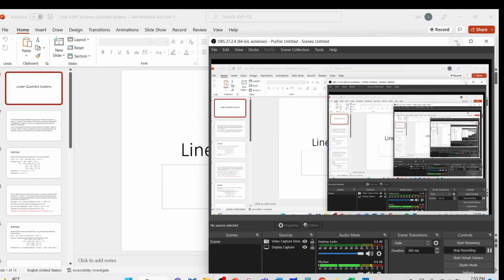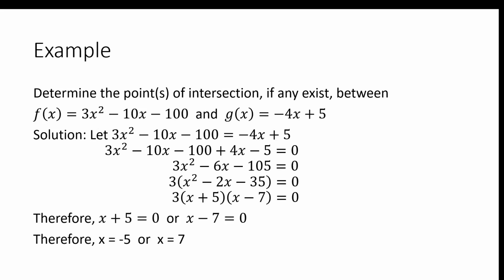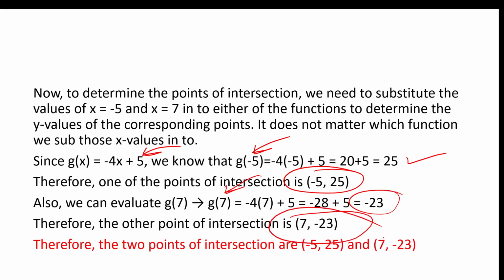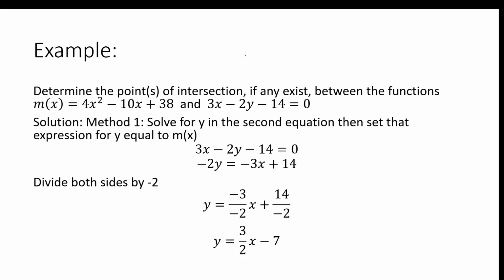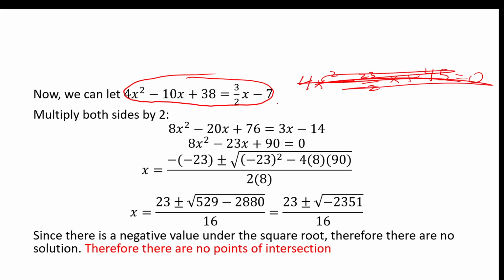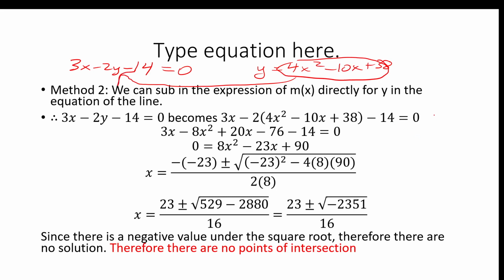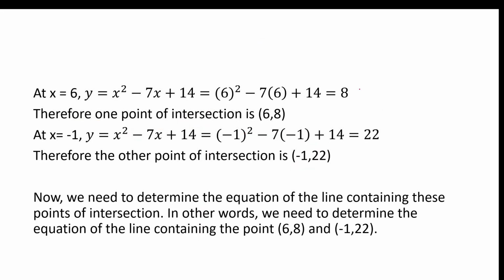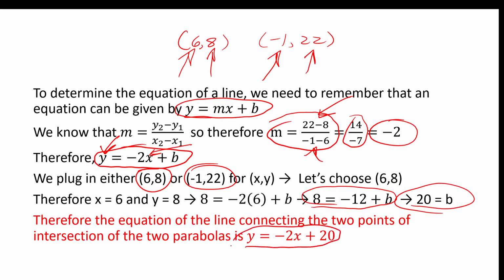Grade 11 Functions MCR3U Lesson 4.090 Linear-Quadratic Systems